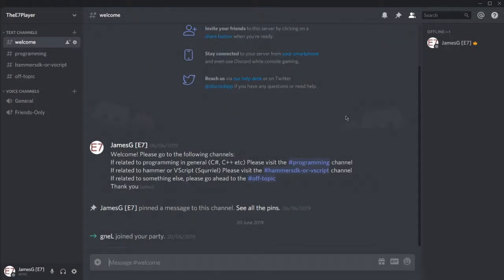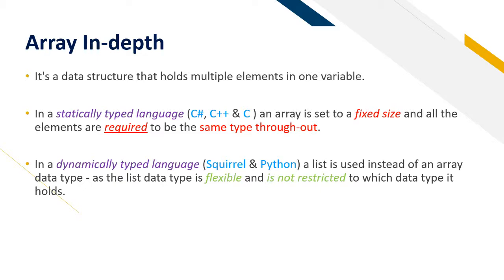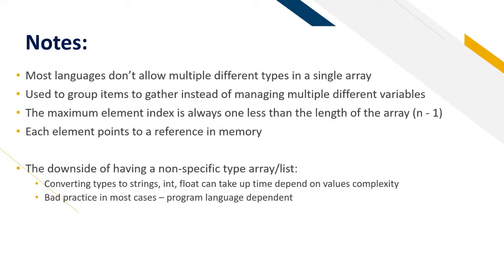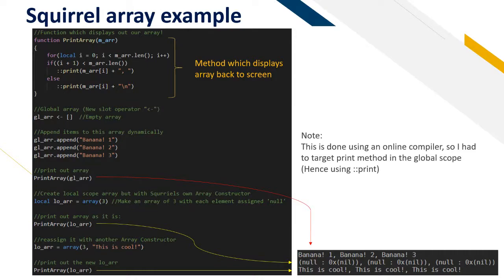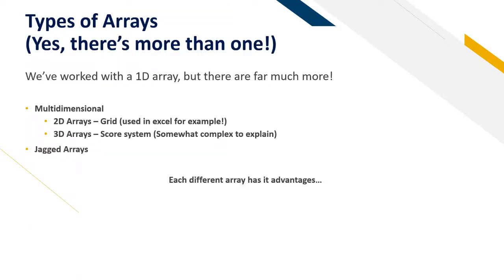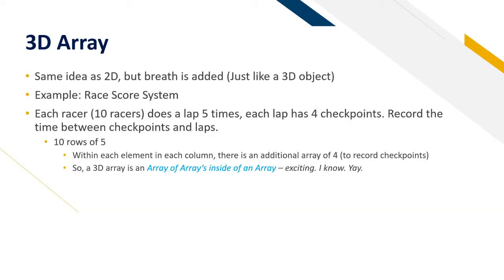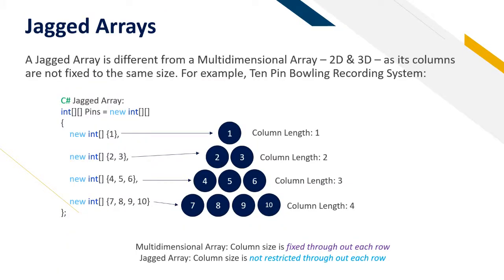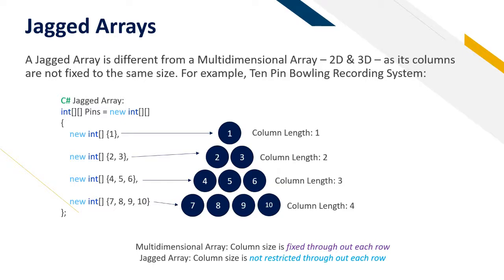CSGO VScript: Arrays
0:00 Introduction
0:38 What is an Array?
1:00 Array In-depth
1:24 Statically vs Dynamicall Typed Array
2:49 Notes
3:46 Squirrel Array Example
5:16 Variation of Arrays
5:44 2D Array
6:56 3D Array
7:46 3D Array Visualised
8:09 Jagged Array